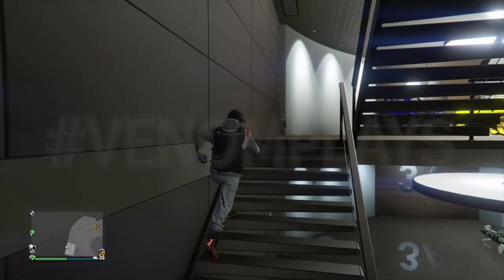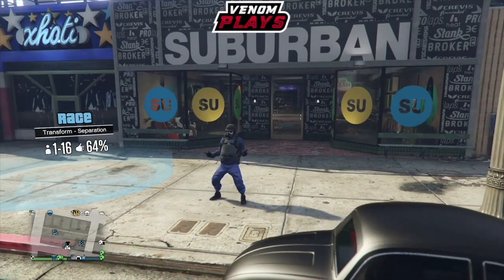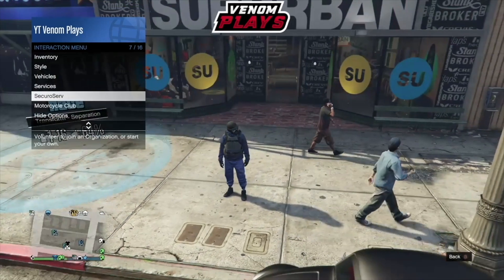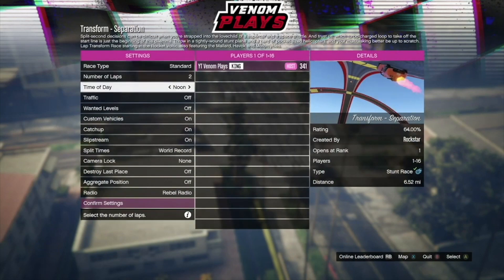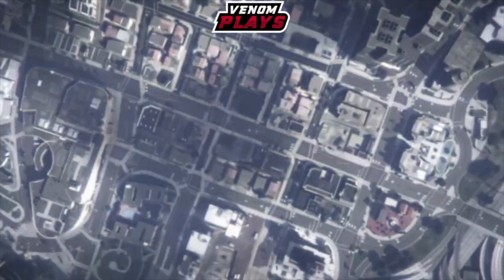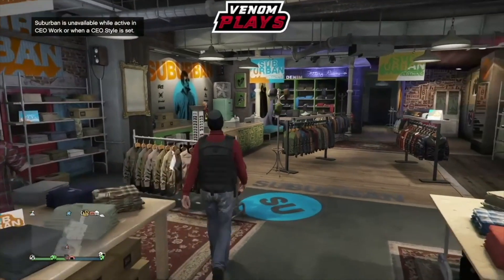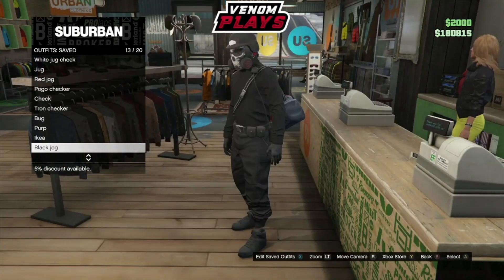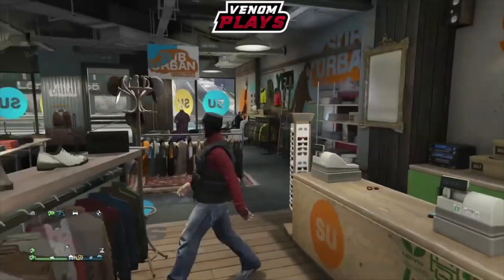SOLO SAVE ANY CEO VEST IN GTA 5 ONLINE 1.56 (GET CEO ARMOR AFTER PATCH 1.56)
🟧⬛Join GTAHUB Discord⬛🟧

💰BEFF SERVICES💰
💎NightlyPower💎

In todays video i will show you -